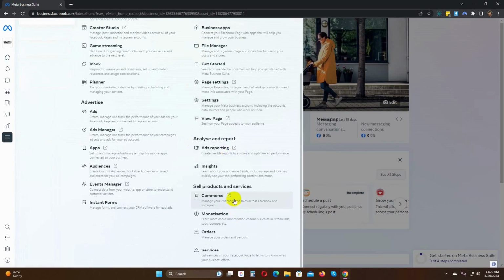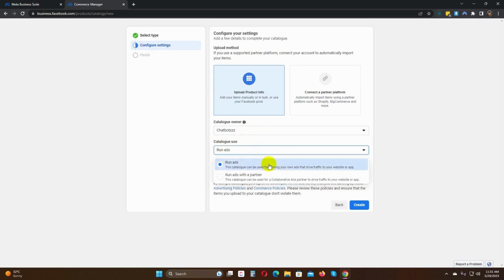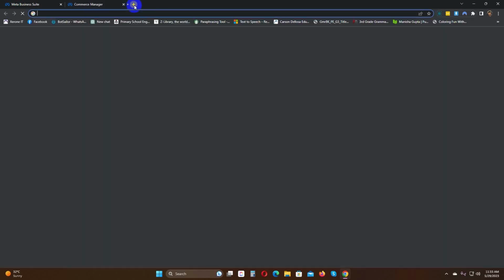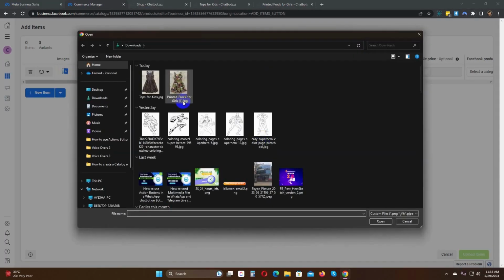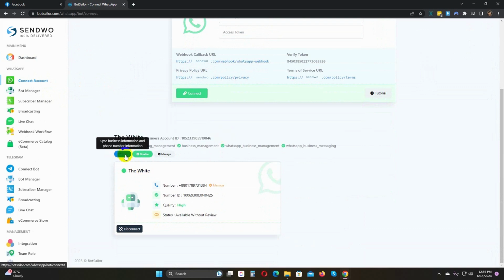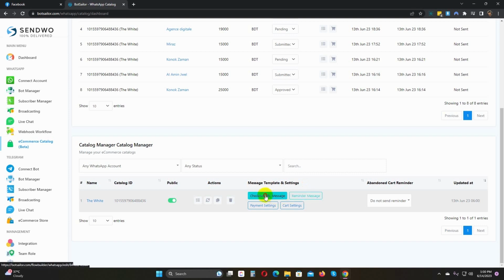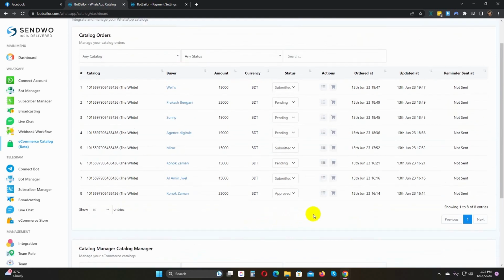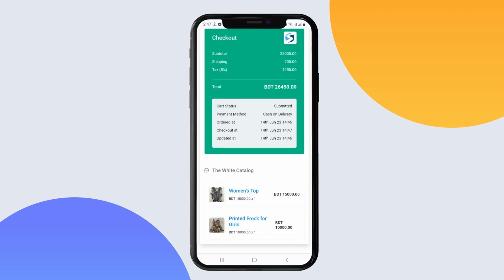How to Setup A Product Catalog on WhatsApp using Sendwo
Discover how to setup a product catalog on WhatsApp in 5 minutes using Sendwo, the ultimate tool for simplifying your business operations. In this step-by-step tutorial, you'll learn how to create an organized catalog to showcase your products, attract more customers, and drive sales effortlessly. Whether you're a small business owner or an entrepreneur, setting up a WhatsApp product catalog has never been easier.

We'll guide you through every detail—from linking Sendwo to your WhatsApp Business account to uploading product images and descriptions efficiently. Don't miss this must-watch guide designed to help your business grow.